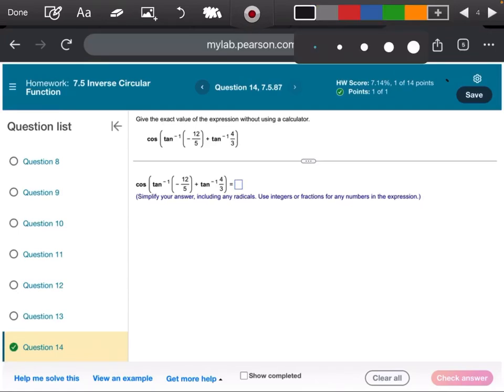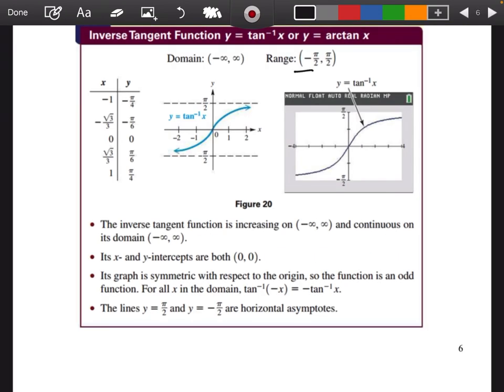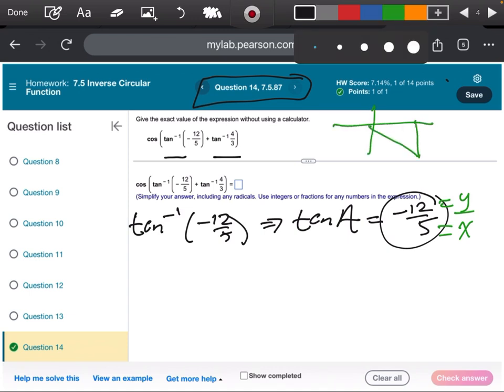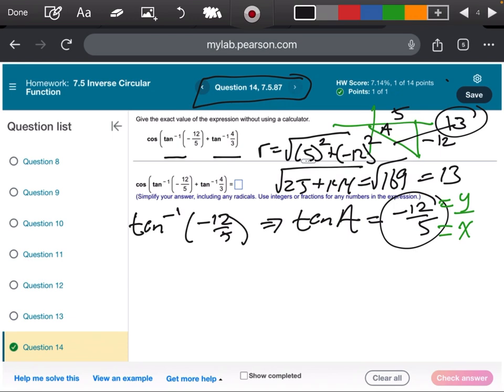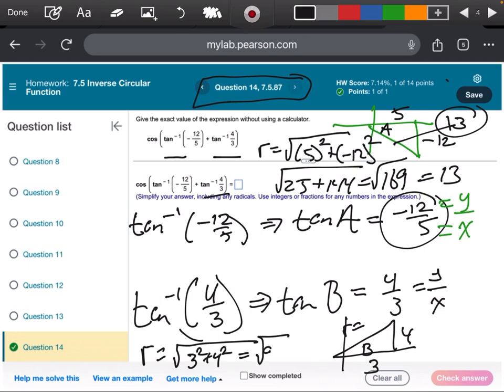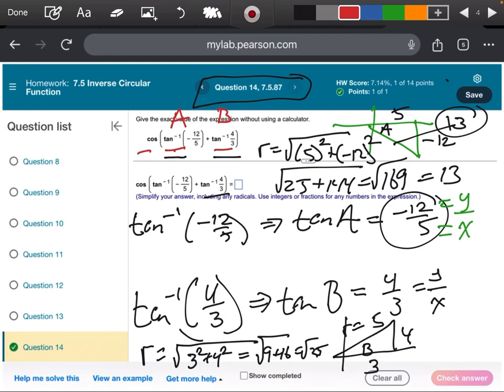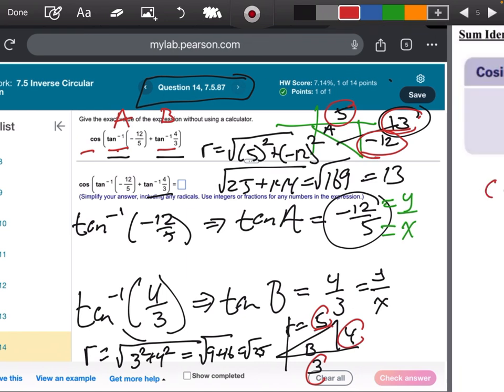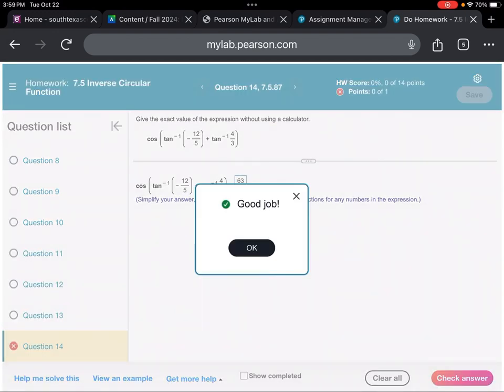14 7.5 math 2412 fall24